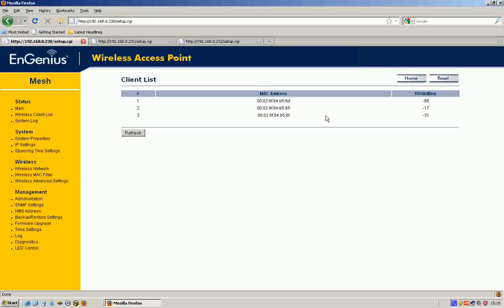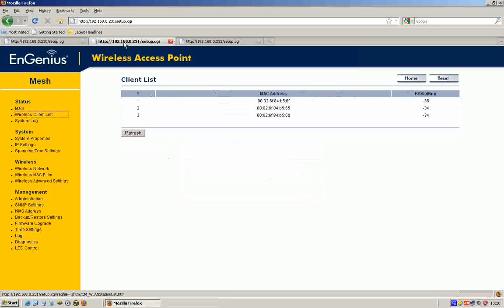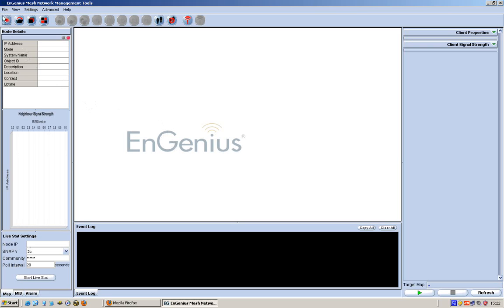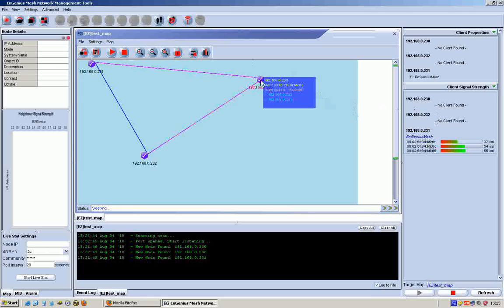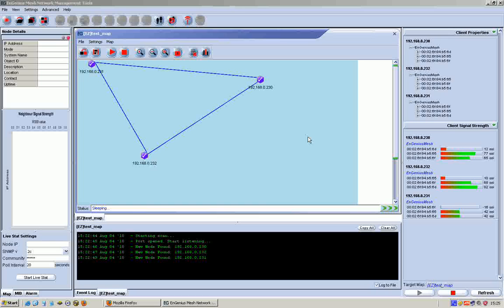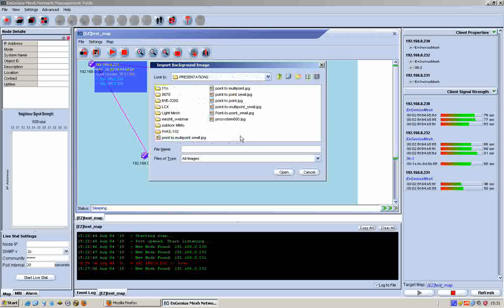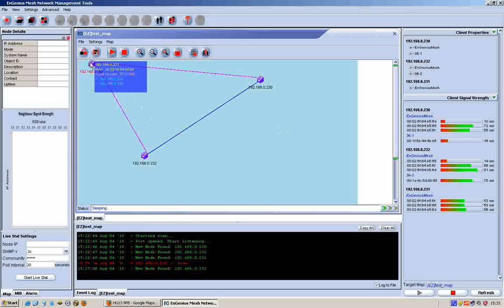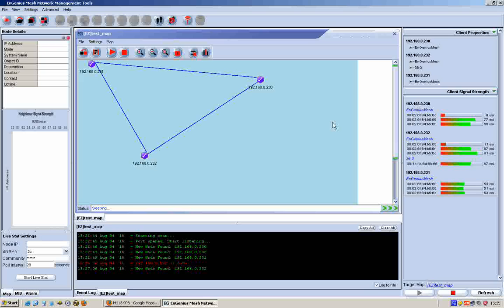Introduction and setup of the EnGenius M series light mesh products. (Part 3)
Introduction and setup of the EnGenius M series light mesh products by Steve Mace.